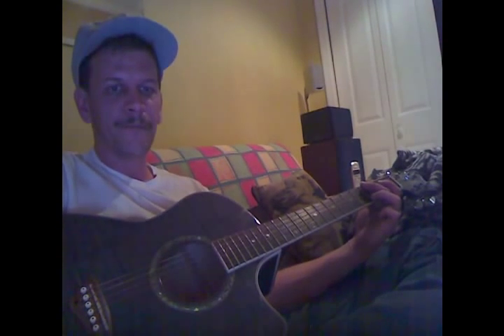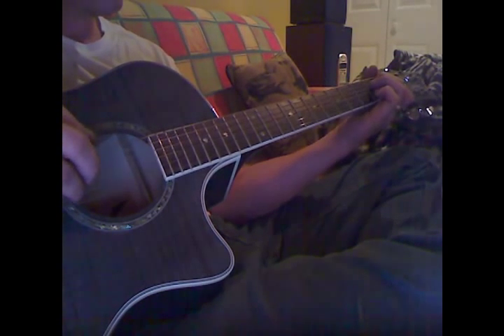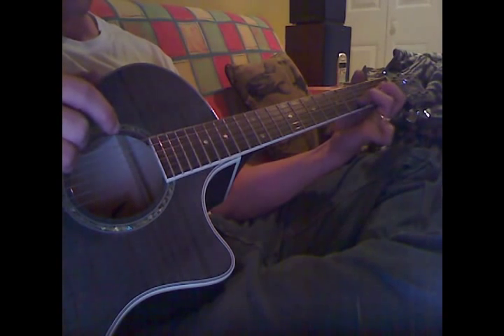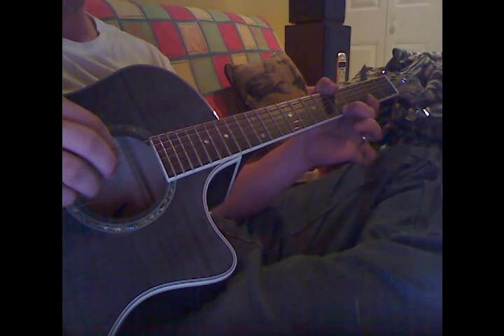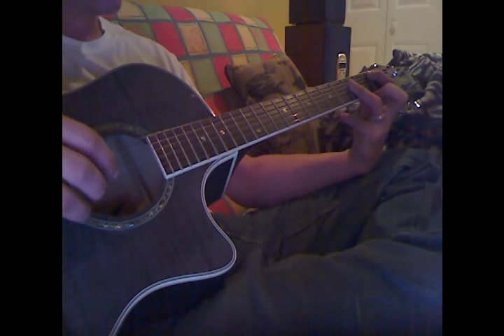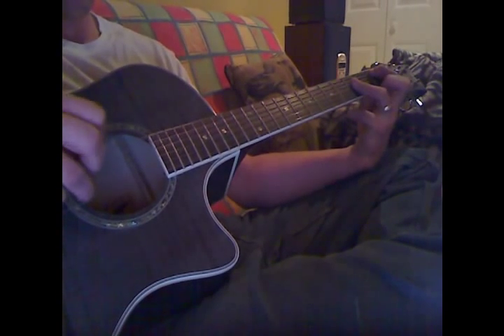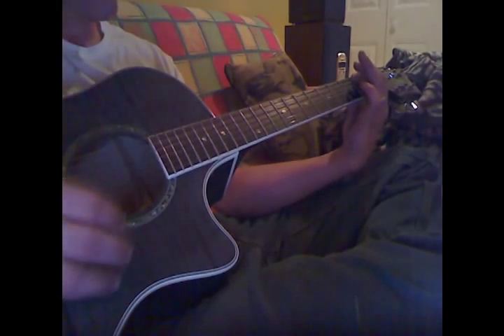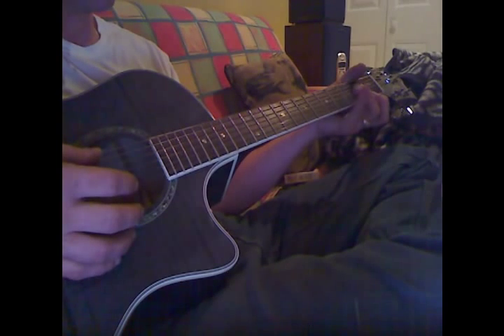How to play Black Water by The Doobie Brothers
A great old tune.  Don't forget the drop D tuning.